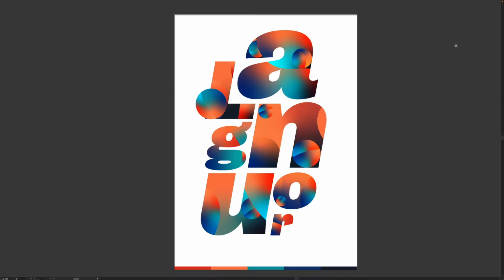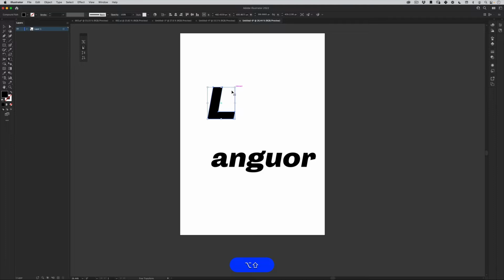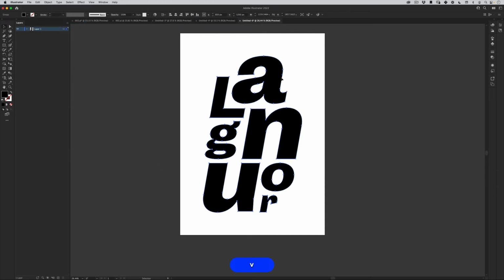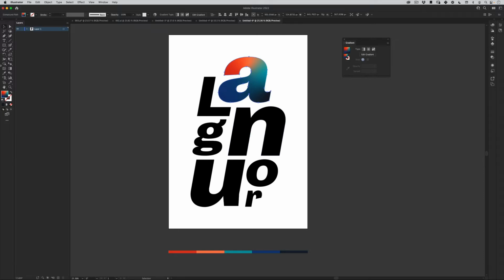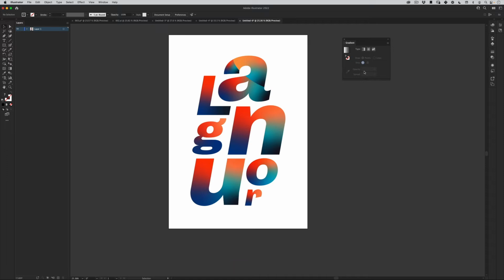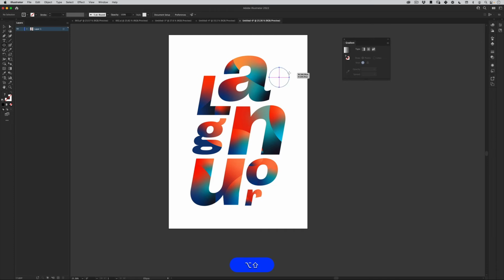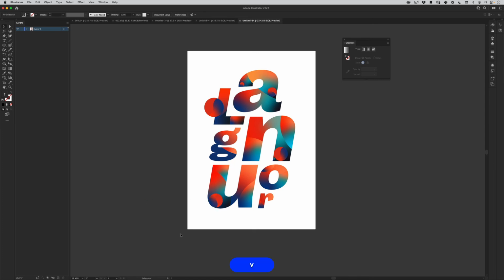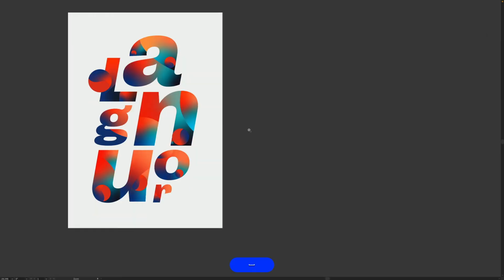Tutorial | Typography Poster | Adobe Illustrator